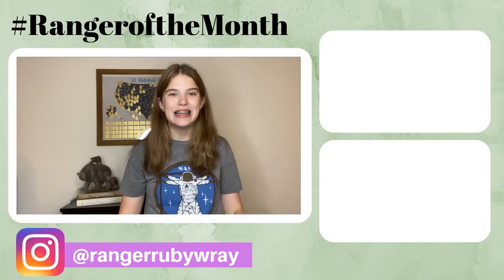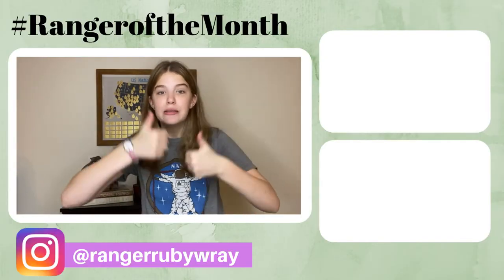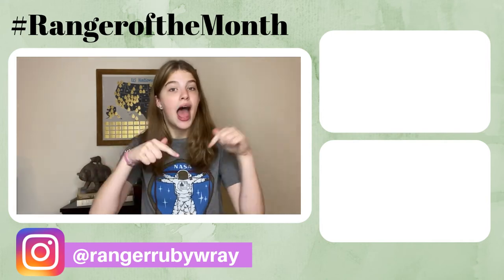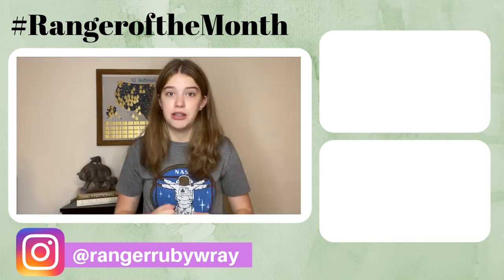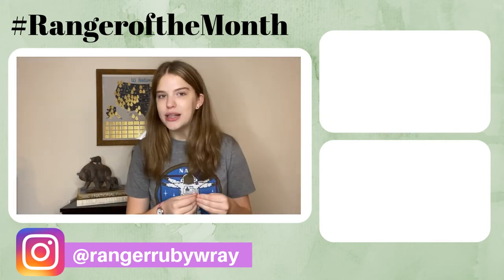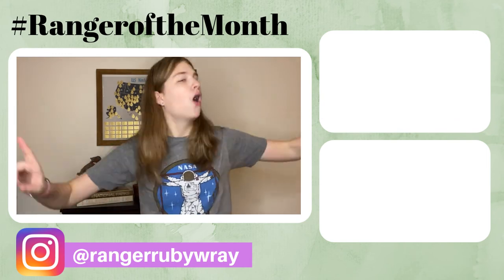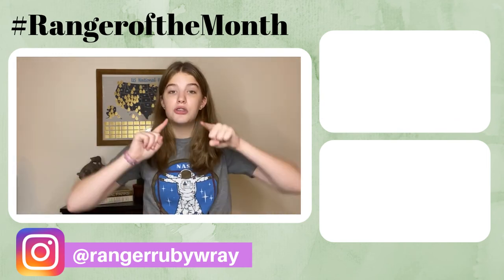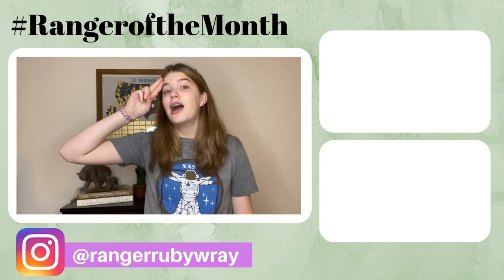Fun Facts about El Malpais National Monument!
Hello Rangers! Welcome to Ranger Ruby YouTube Channel! Today in this video, I will go over ten Fun Facts about El Malpais National Monument! From thousands and thousands of bats to the cone of a volcano in New Mexico, this is one fun fact video you will want to watch!